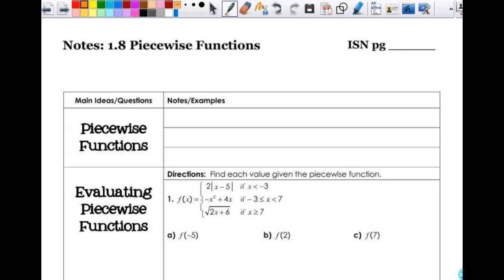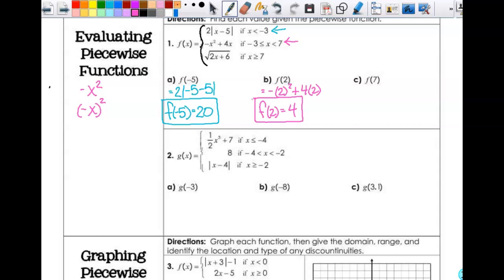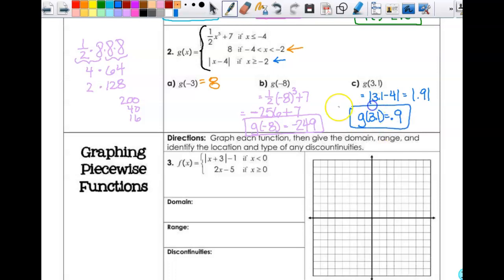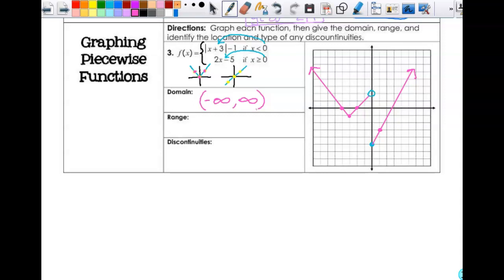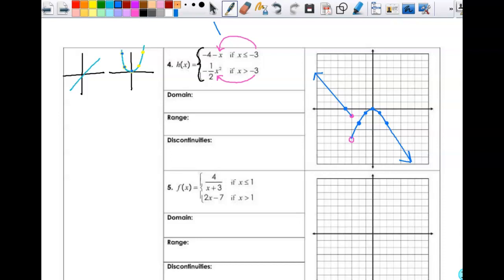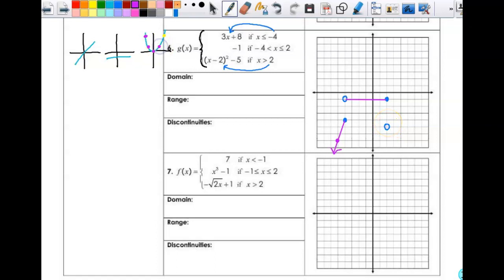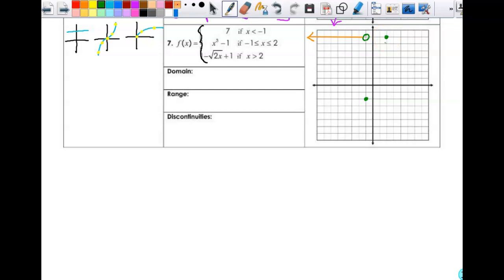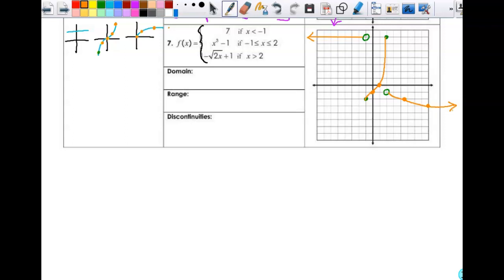1.8 Piecewise Functions PAP2122